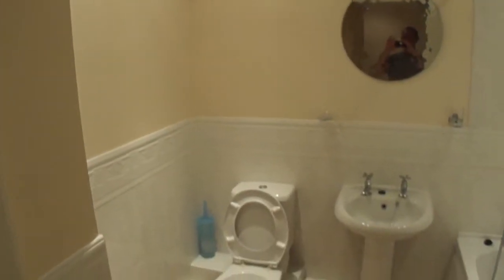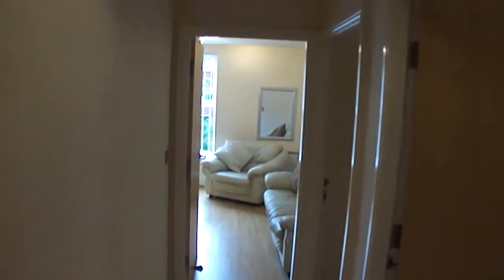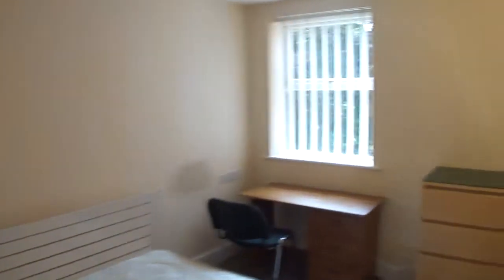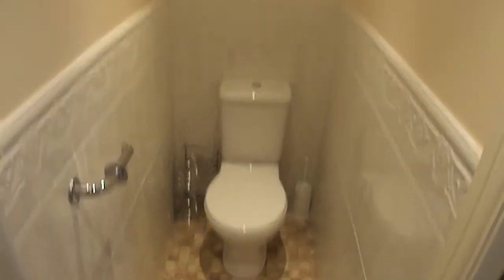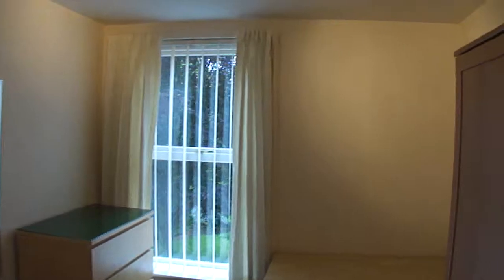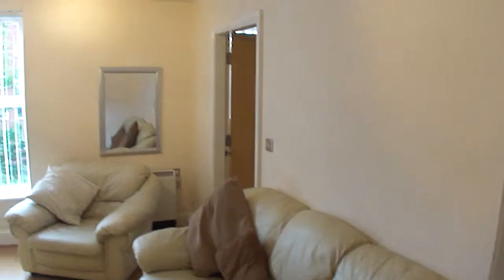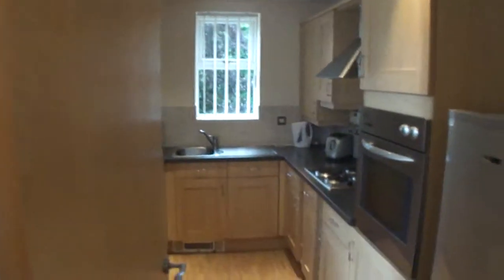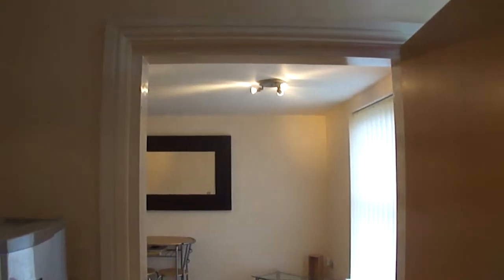M4H00663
Gardenhurst. 2 bedroom flat.Headingley.Leeds.